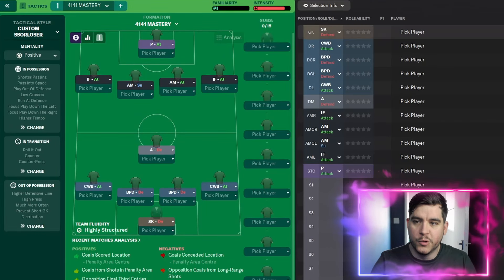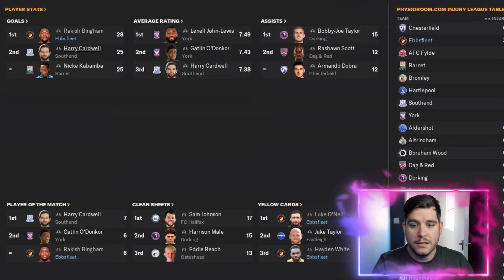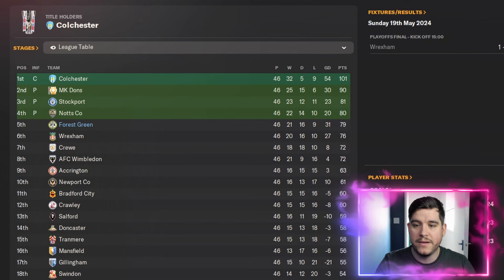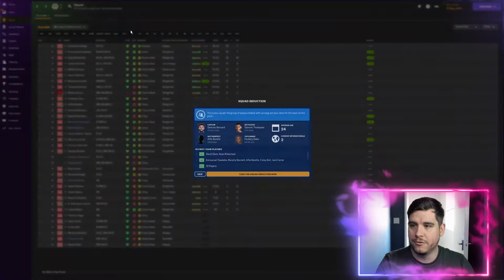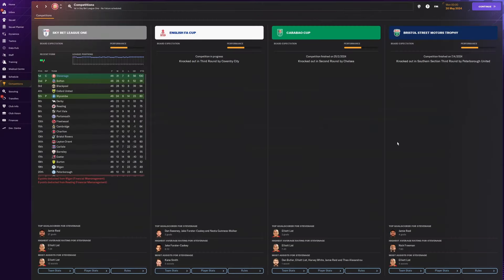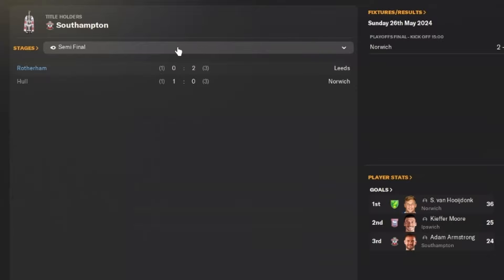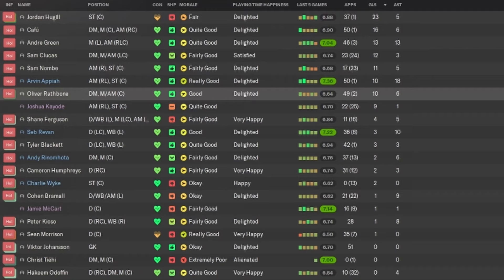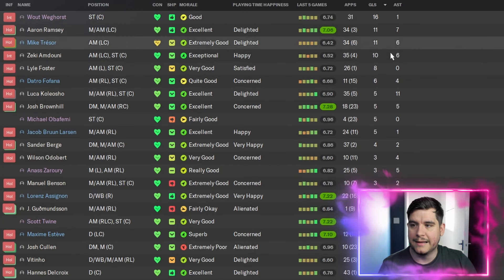The Best Lower League META Tactic REVISITED! Best Hidden FM24 Tactics - Football Manager 2024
Revisiting the 4141 Mastery after the Winter Update Football Manager 2024

Join us as we dive into the world of Football Manager 2024 and put YOUR tactics to the test!

In this exciting episode, we take on the challenge of testing out MY OWN  4-1-4-1 MASTERY tactic. Will these strategies lead to victory, or will they crumble under the pressure?

Get ready for a football management experience like never before! Let the tactical showdown begin!"